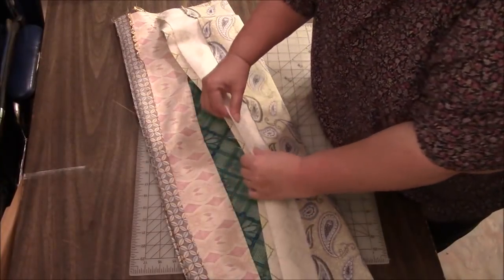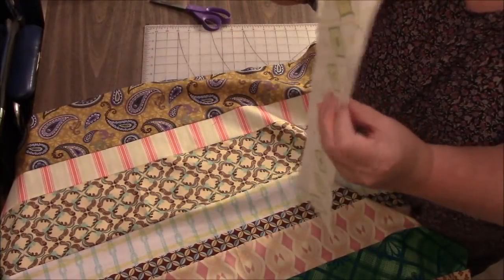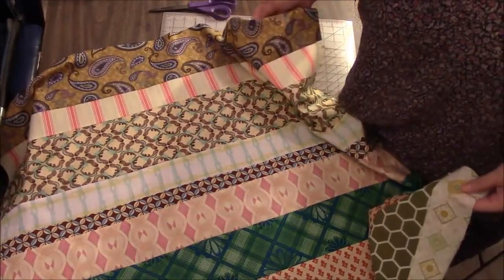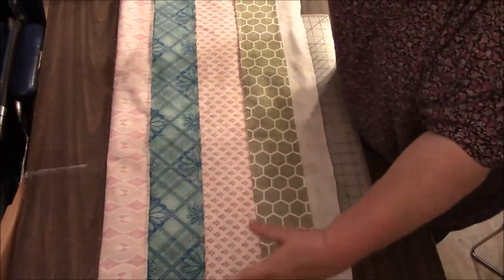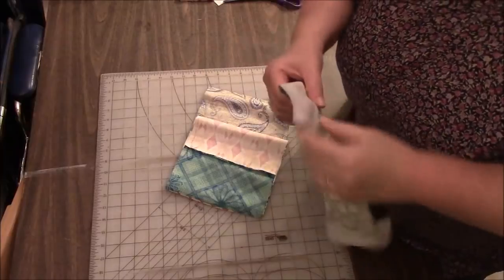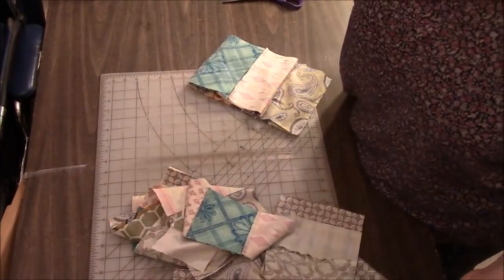Scrappy Strip Quilt Turned Patchwork Quilt Tutorial | Episode 2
Hello peanut gallery! In this episode I turned the strip quilt top into a scrappy patchwork quilt top using the tube quilting method. This worked up so quick and easy!  I loved the look of the strip quilt but I wanted to try tube quilting. I love that method and I'm sure I'll be using it again. You can catch up on this series